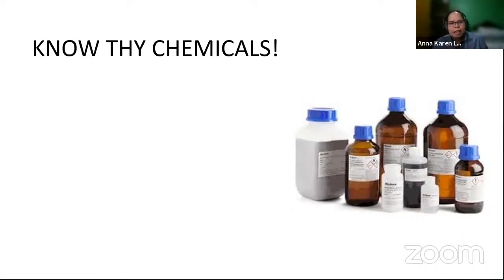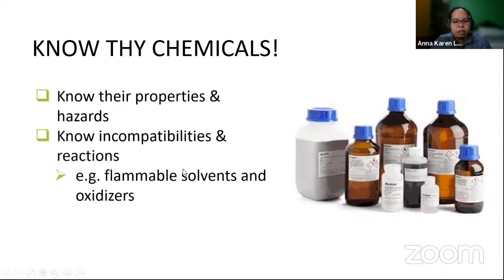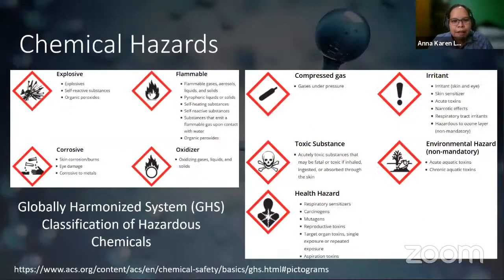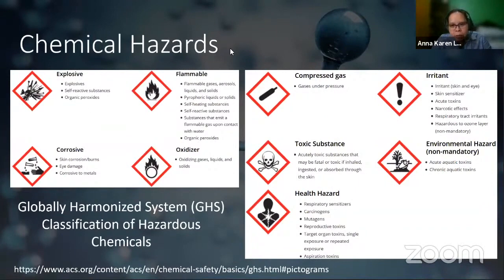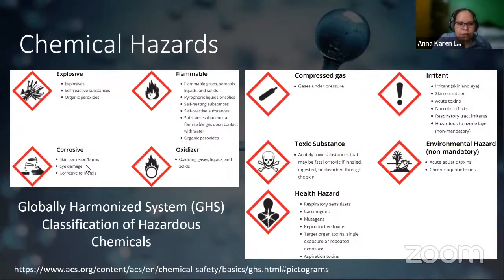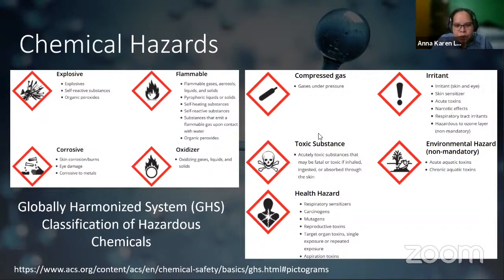Chemical Hazards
[LAB SAFETY] Chemical Hazards

Featuring Dr. Anna Karen Laserna, De La Salle University